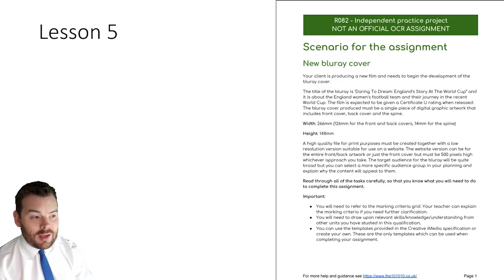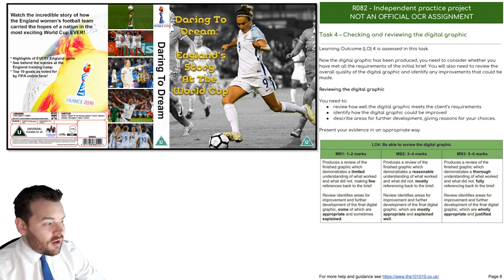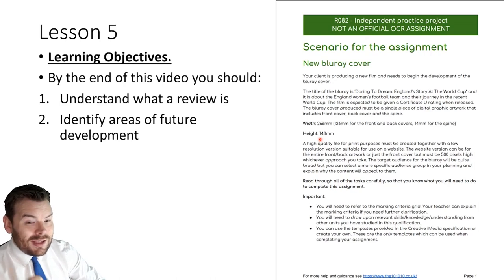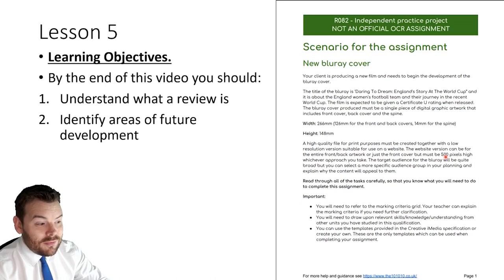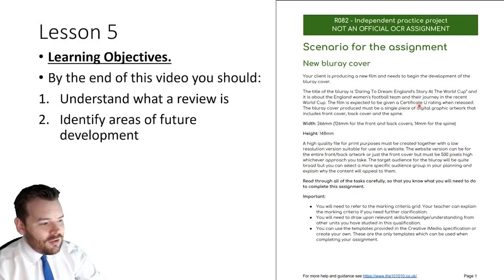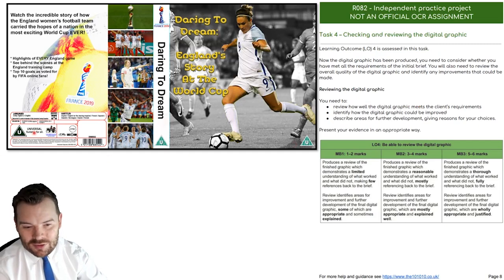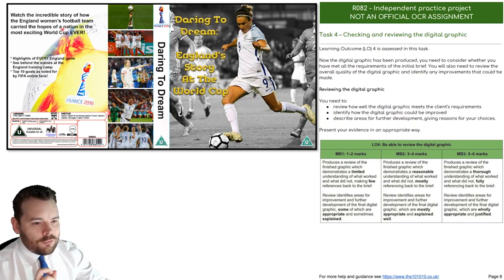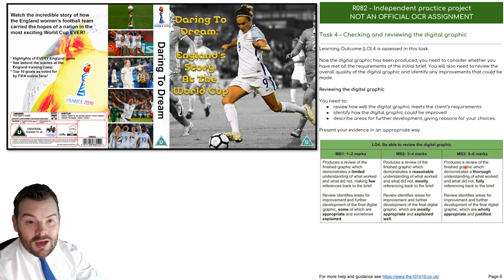Creative iMedia R082 Creating Digital Graphics - Lesson 5: The review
Creative iMedia R082 Creating Digital Graphics practice assignment: LO4 The review and future developments

In this video I will discuss what is meant by the review and how to think about future developments for the product